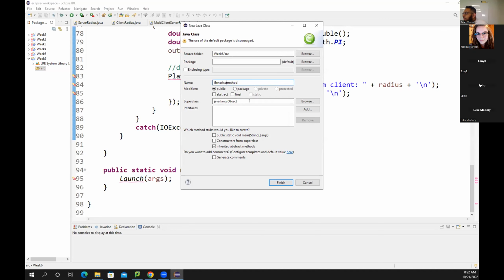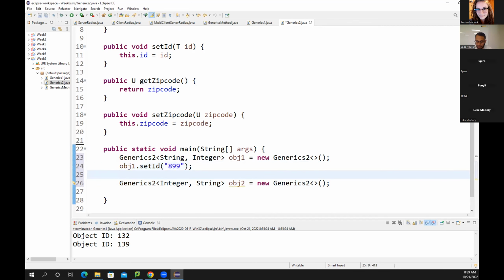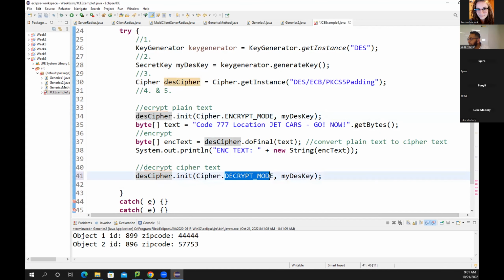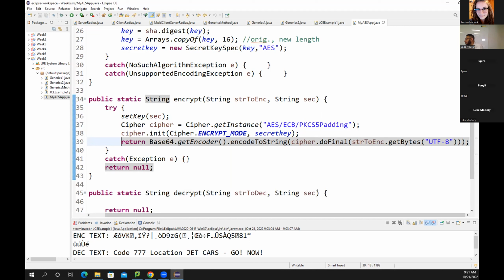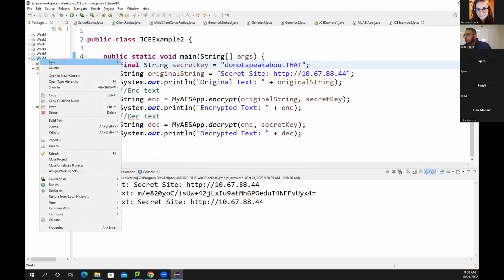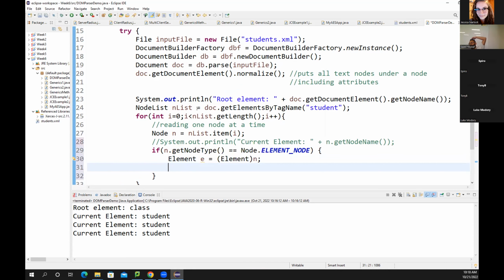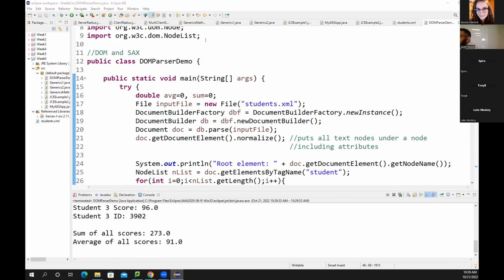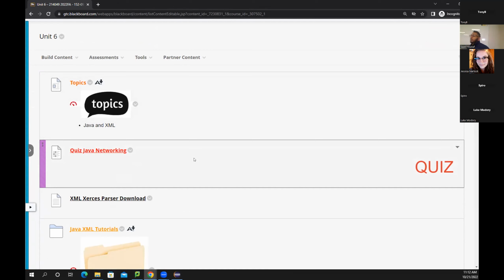Advanced Java Programming Oct 21st 2022 Recording